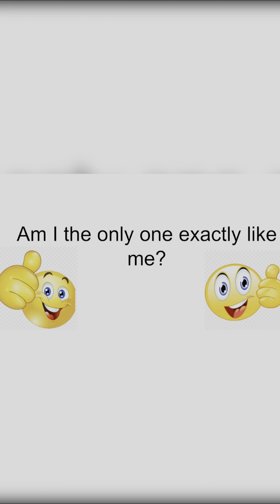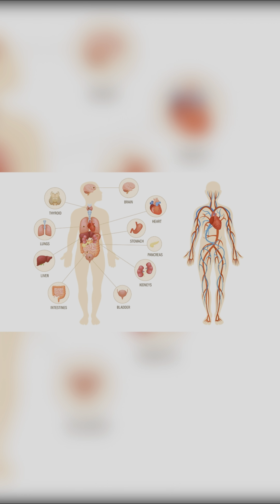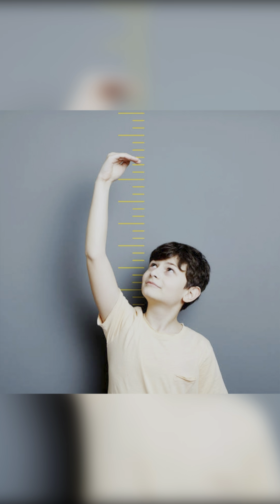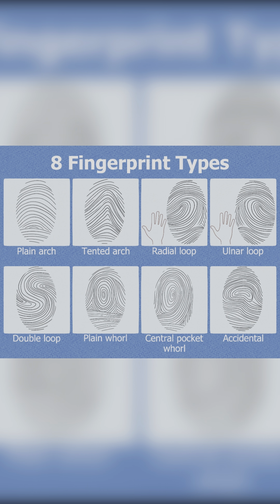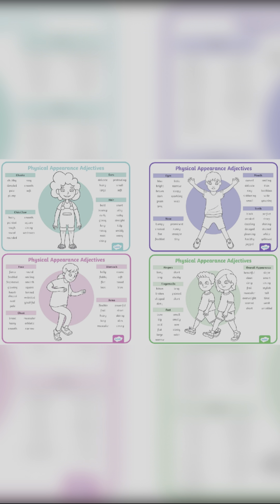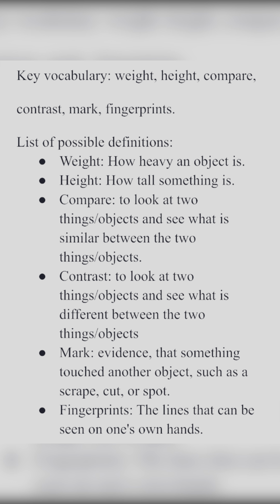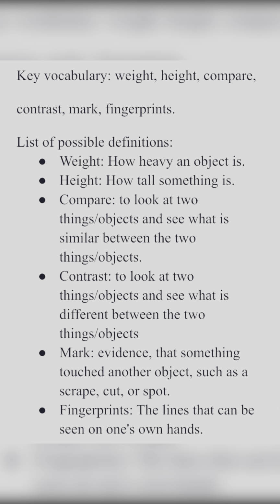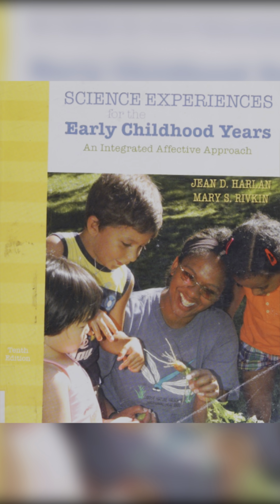“Am I the Only One Exactly Like Me Activity.” Video Project